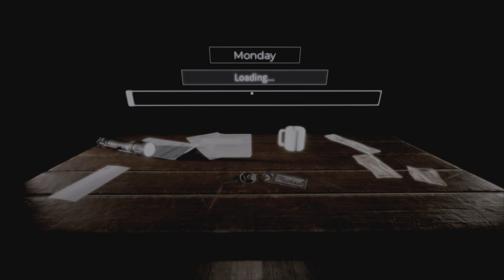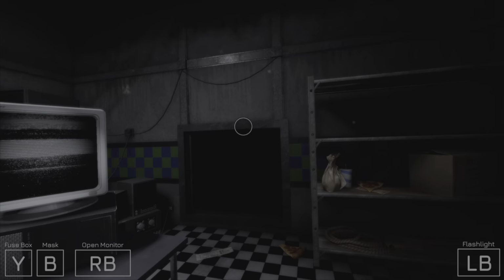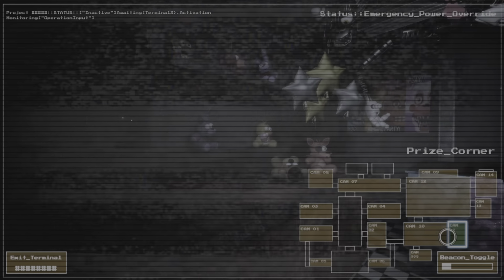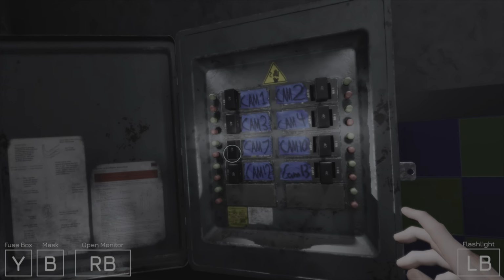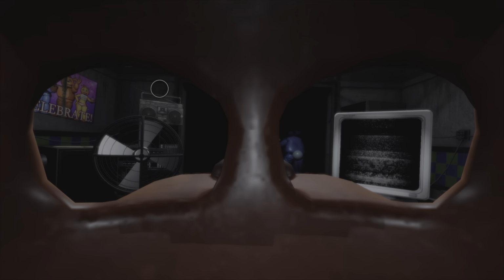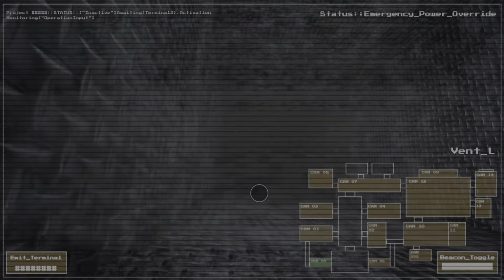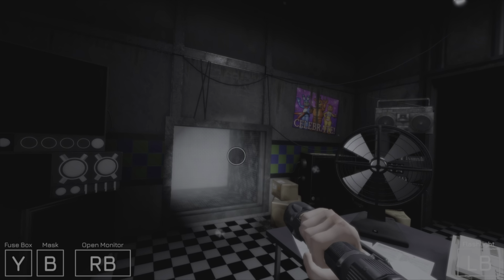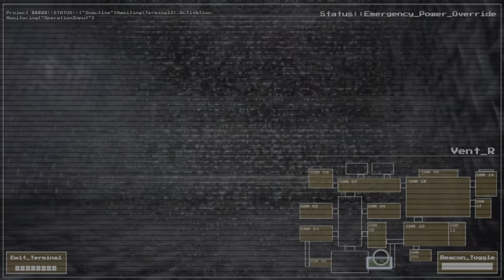THIS REIMAGINED IS TOO MUCH! (Roblox FNAF 2 Reimagined)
THIS GAME IS SO SCARY FOR A ROBLOX FNAF REIMAGINED! I hope y’all like this random ahh upload! Deuces!